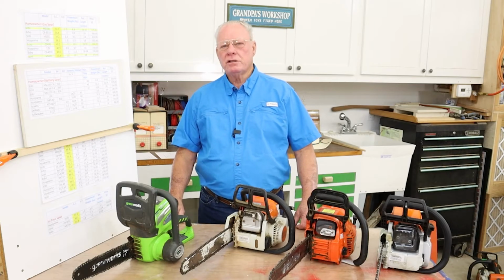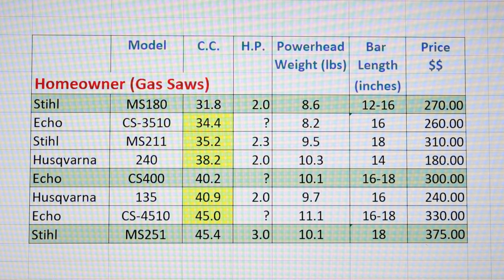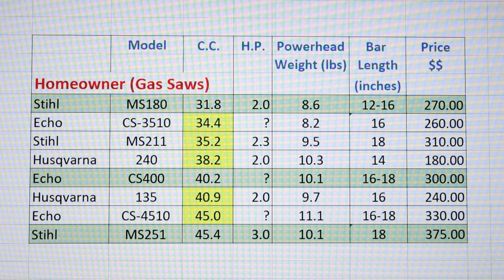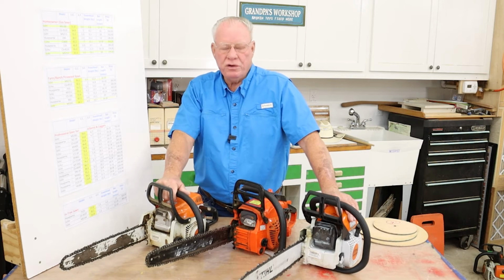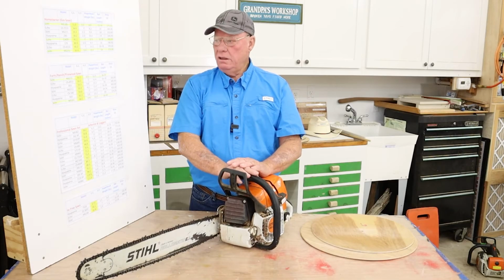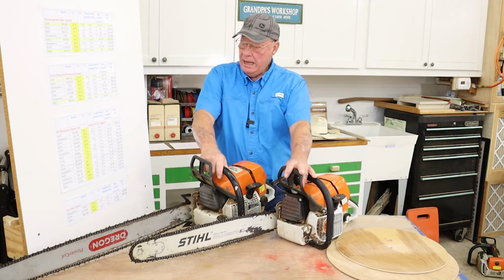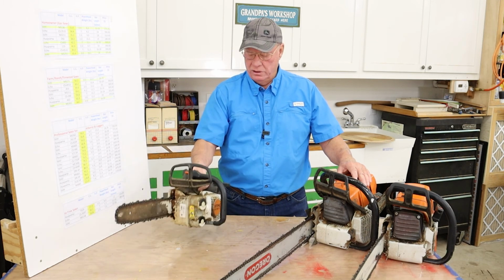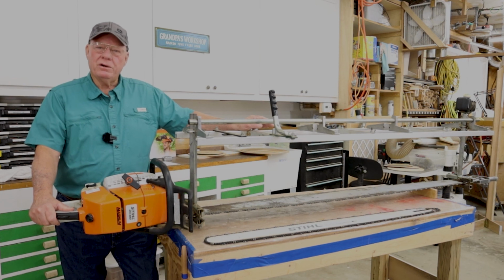How to Select the Right Chainsaw for Your Needs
In this video we look at chainsaws of all sizes and help you select the right one for your needs. We also provide a lot of additional information of using, running and caring for your chainsaw. Chainsaws are made for wood cutting, woodworking and used properly that can do a lot of work for you.